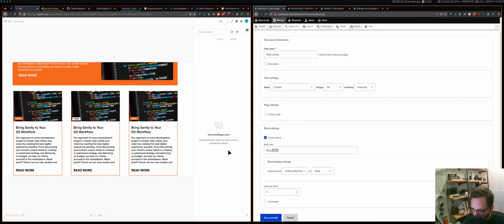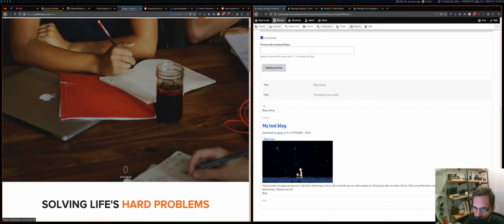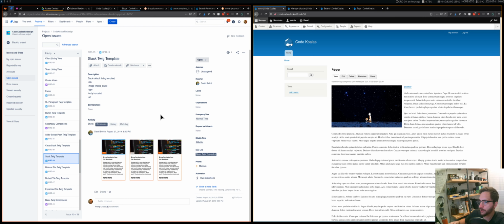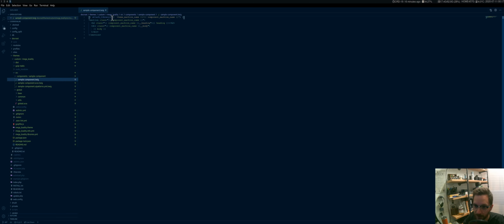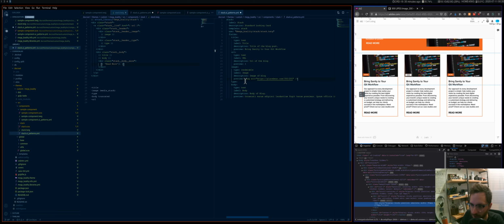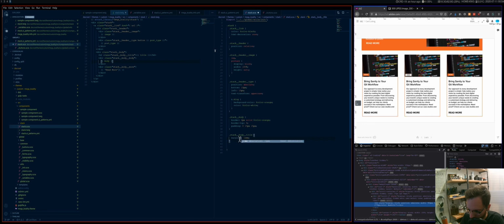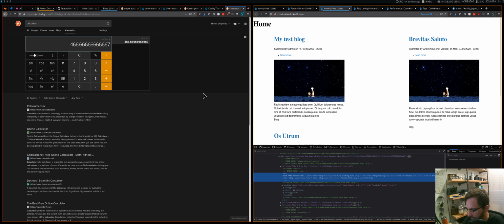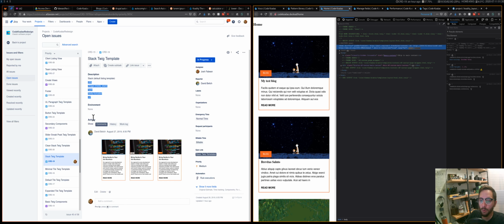Rebuilding Website in Drupal 8/9 - Part 4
Captured from my live stream of rebuilding the Code Koalas website to use Drupal 8 or 9 with a redesign.